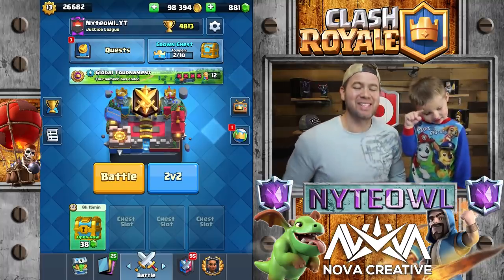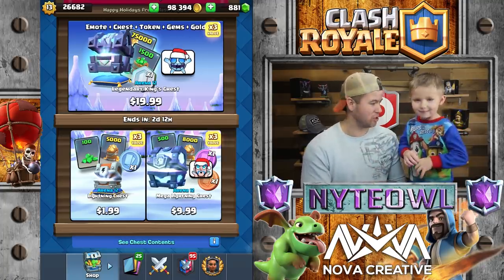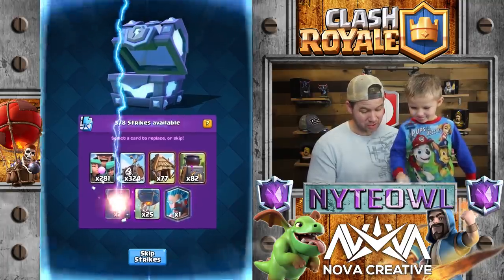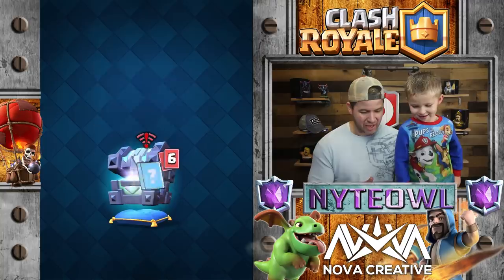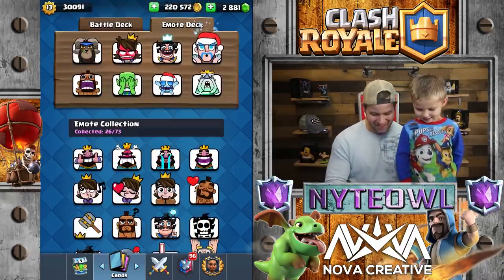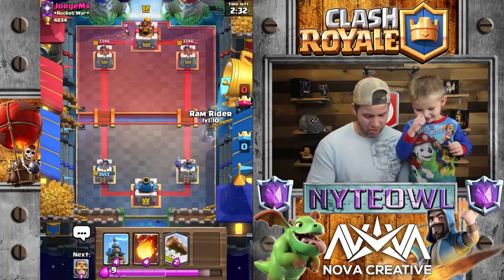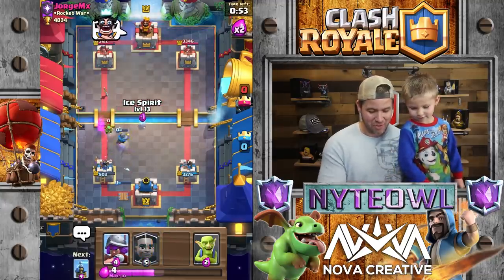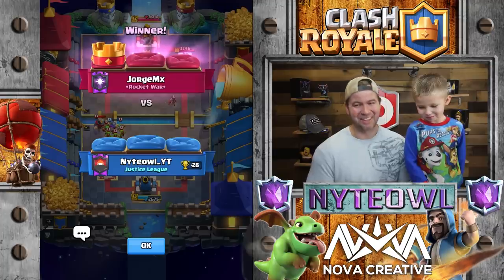MY SON BUYS ALL THE HOLIDAY OFFERS! Clash Royale - FAVORITE EMOTE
My son's Favorite card got turned into an EMOTE! We HAVE to buy it!